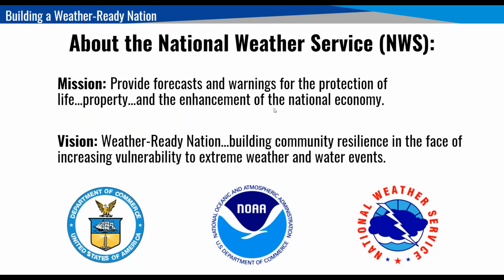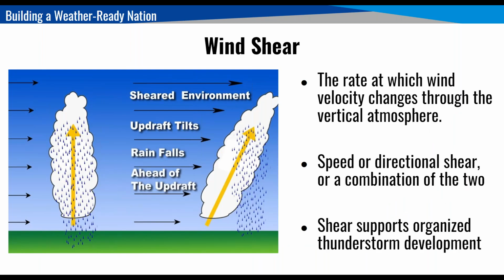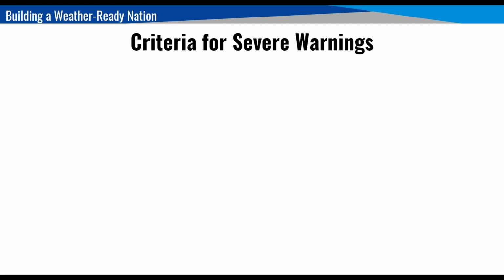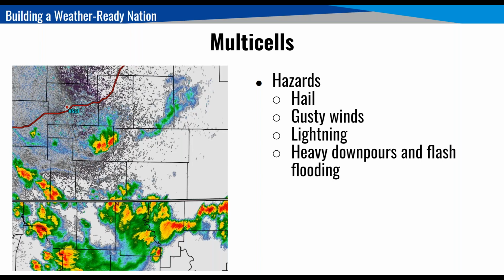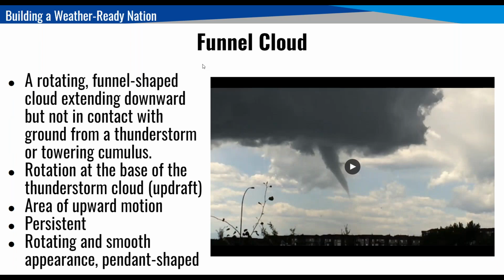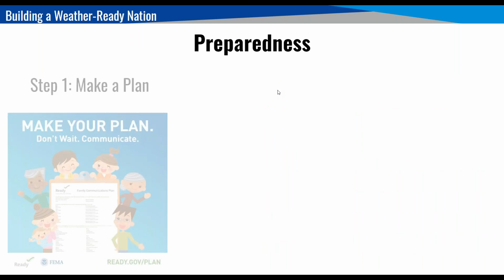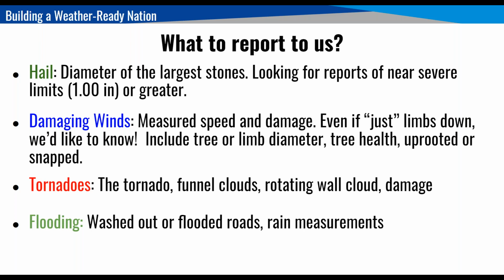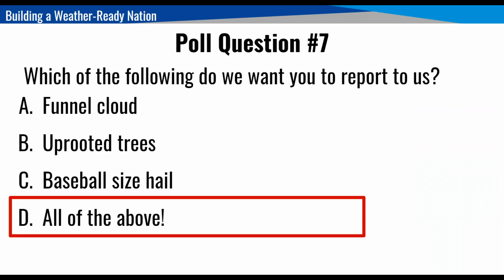Severe Weather Preparedness 101 Webinar (March 30, 2021)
This webinar discussed Severe weather preparedness.

Springfield, MO